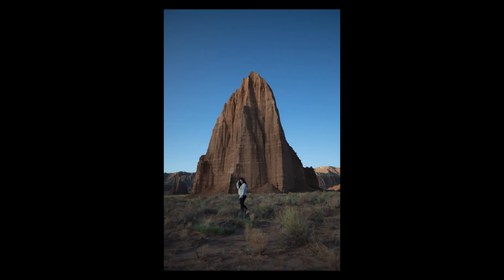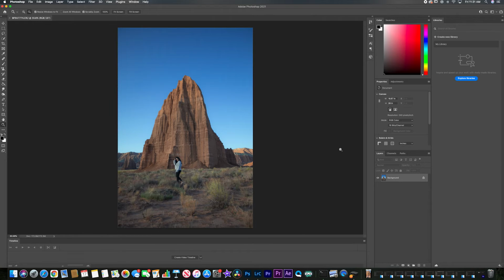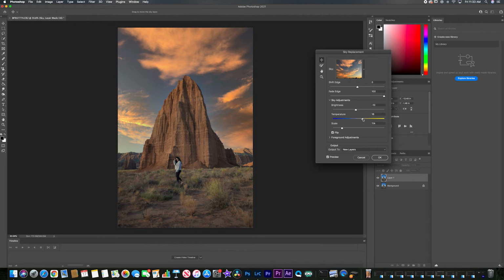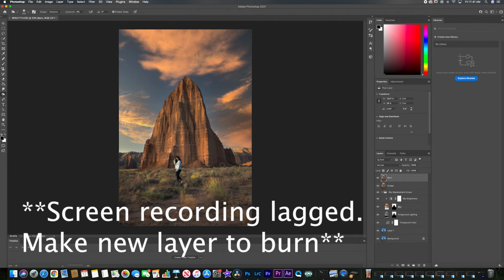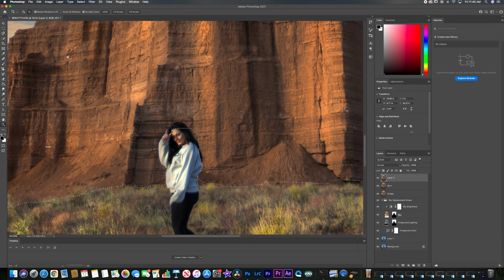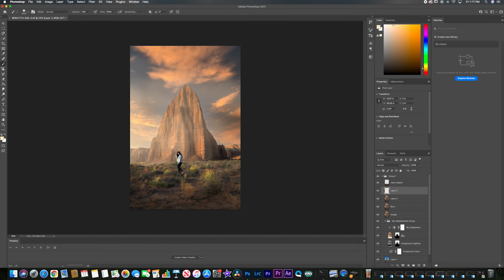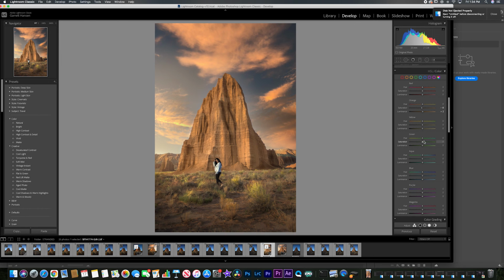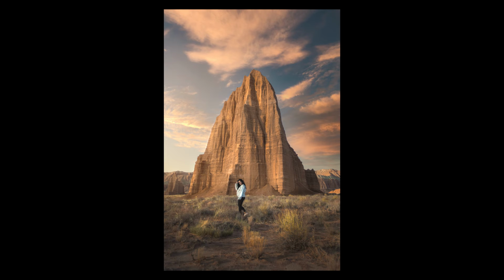HOW TO EDIT YOUR PHOTO IN PHOTOSHOP | SKY REPLACEMENT | DODGING | BURN | ADD HAZE.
This is my workflow when editing photos. Includes a little bit of lightroom, sky replacement, dodging, burning, mask, haze, and color correcting. If you have any advice or thoughts.